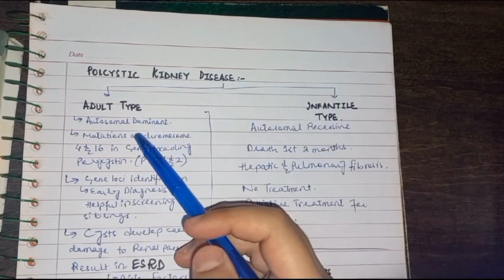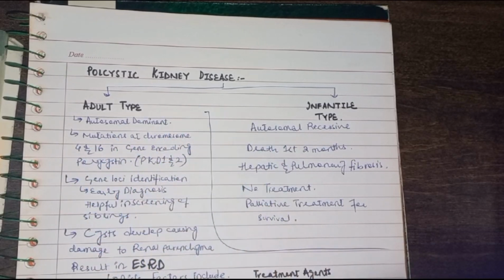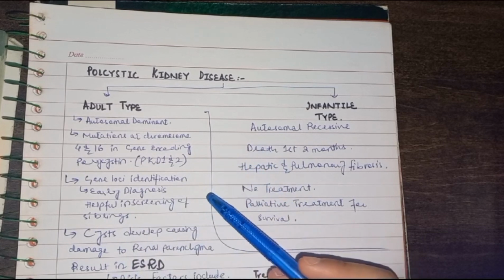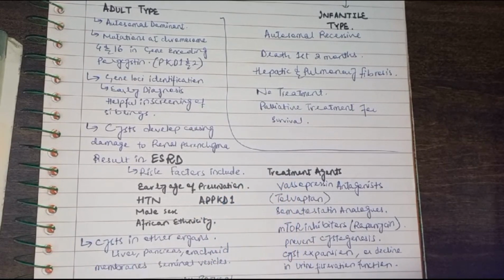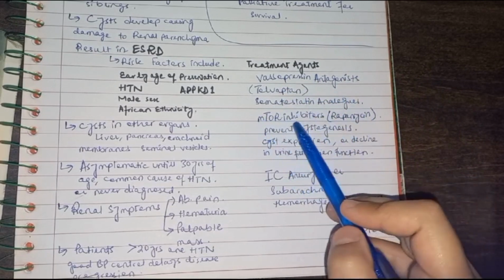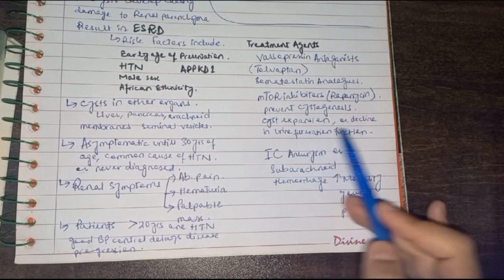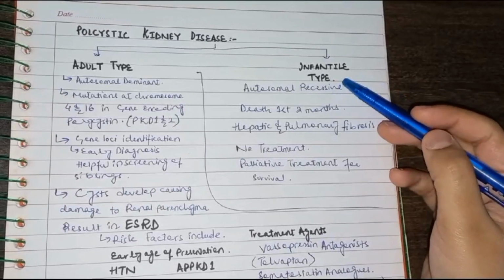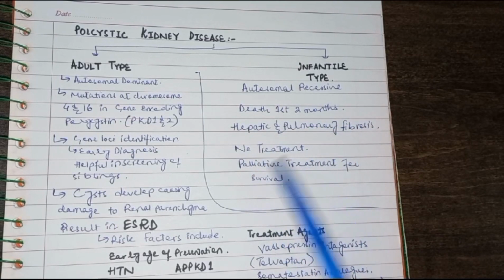UROLOGY POLYCYSTIC KIDNEY DISEASE 5th year mbbs lecture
UROLOGY LECTURE ON POLYCYSTIC KIDNEY DISEASE FOR 5TH YEAR MBBS STUDENTS
contents of the lecture :
polycystic kidney disease types : adult type and infantile type
clinical features of polycystic kidney disease
treatment agents of polycystic kidney disease
diagnosis of polycystic kidney disease
treatment of polycystic kidney disease
for students of nums and uhs medical colleges